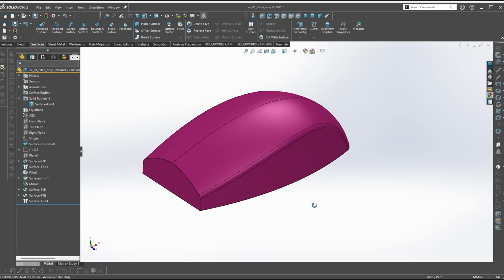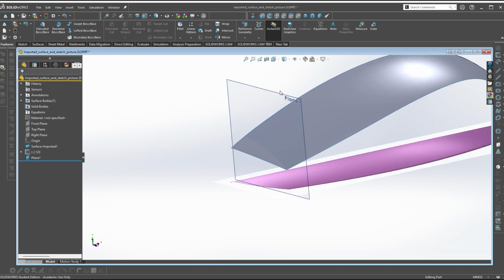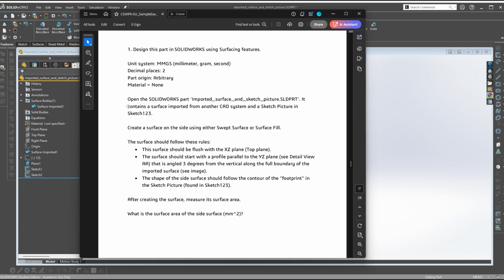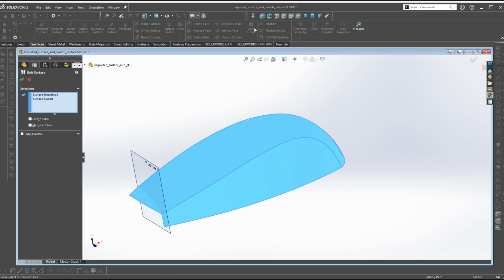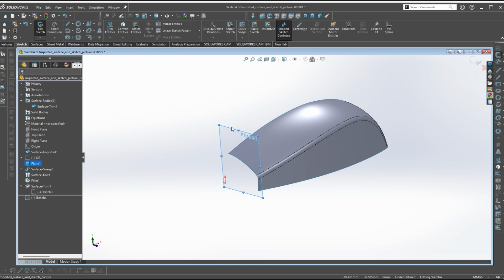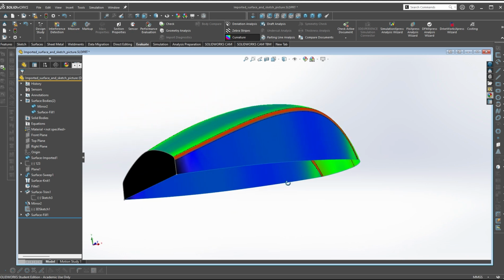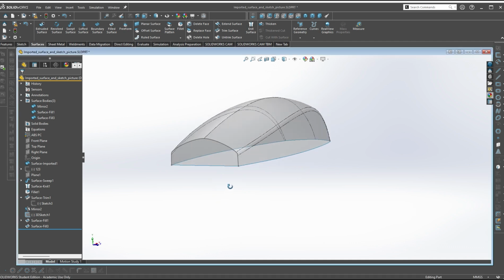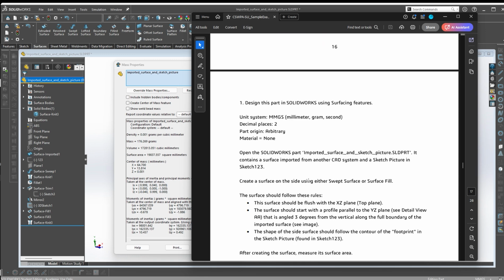CSWPA-SU Sample Test Walkthrough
A complete walkthrough for the SolidWorks CSWPA-SM Sheet Metal Sample Exam

Bookmarks & Chapters:
00:00 Start
01:36 Setup Considerations
02:55 Question 1
12:52 Question 2
16:23 Question 3
18:31 Question 4
29:40 Difference between swept surface and filled surface